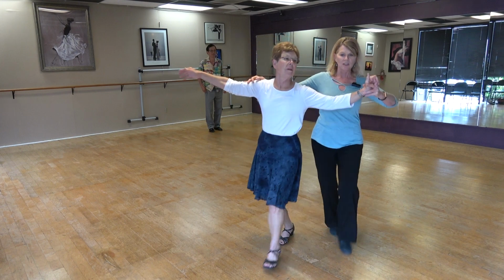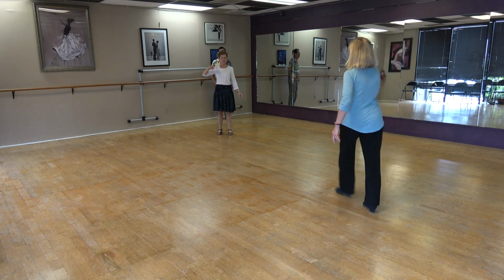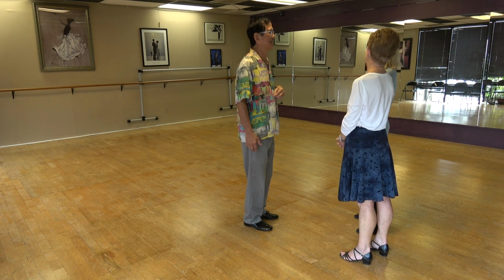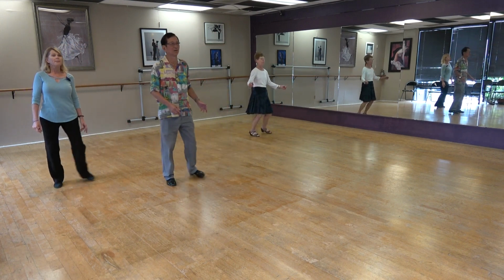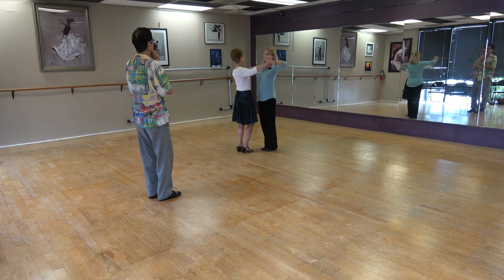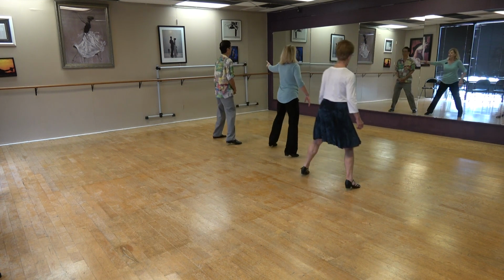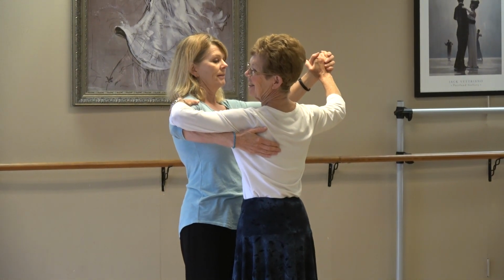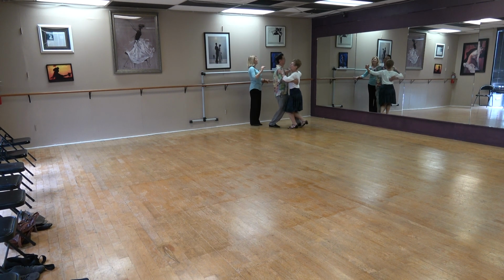More Shadow and a review of important Foxtrot basics